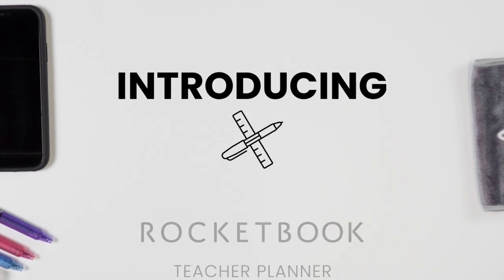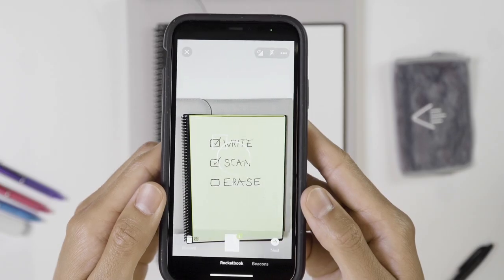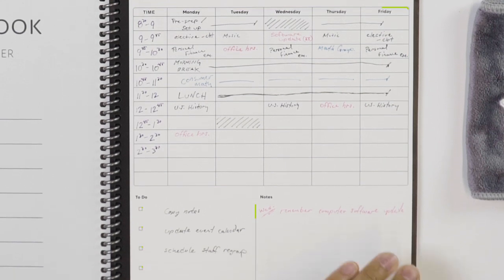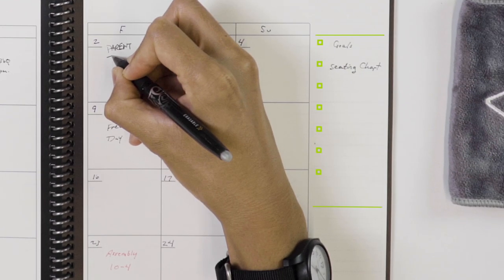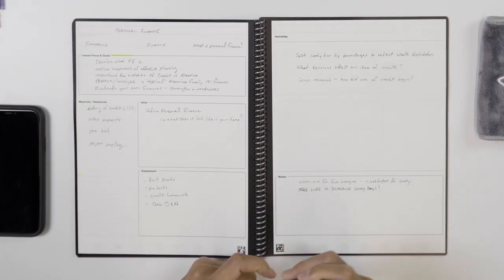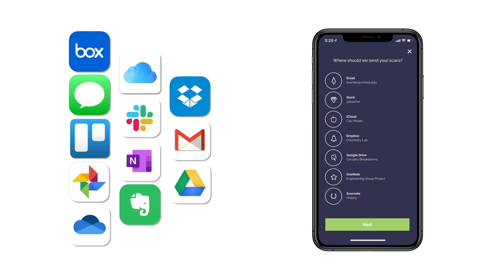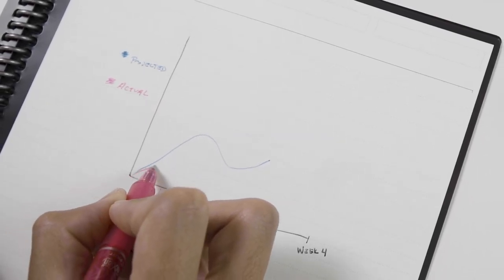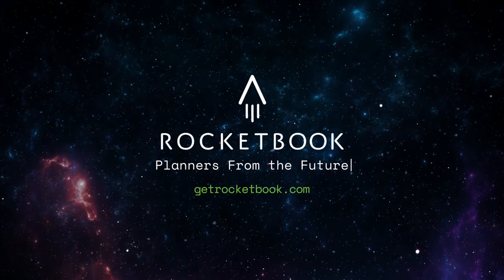Introducing Rocketbook Teacher Planner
The Rocketbook Teacher was designed by educators, for educators. Equipped with 8 essential page templates for organizing your whole school year, the Teacher Planner helps you manage class schedules, weekly exams, daily lesson plans, or option (d) all of the above. Use the Rocketbook App to blast your notes online to be shared with your students in seconds. The Teacher Planner has erasable pages, so you can save paper (and money) by reusing your planner semester after semester after semester….

Thanks for tuning in and watching this Rocketbook video!

Rocketbook makes smart notebooks from the future that are endlessly reusable! Using the Rocketbook app, your notes can be easily connected to your favorite cloud destinations for easy online storage and organization, without having to sacrifice the experience of pen and paper!

New to the Rocketbook App?